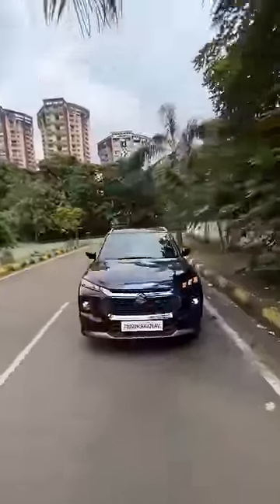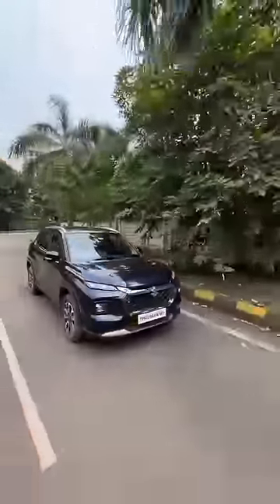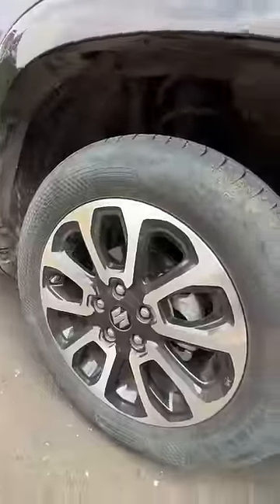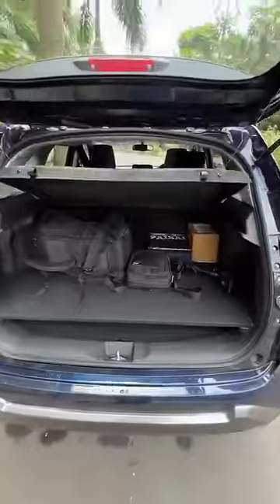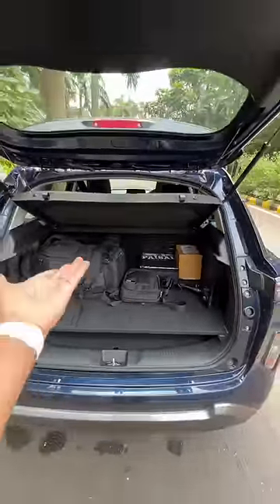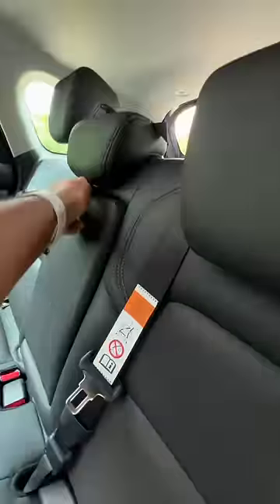Efficient SUV With No Boot Space!